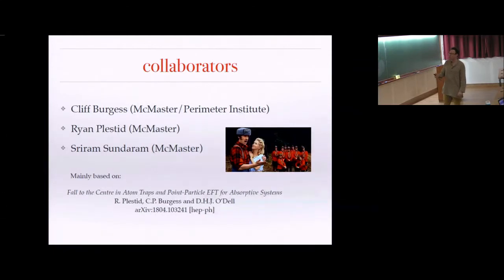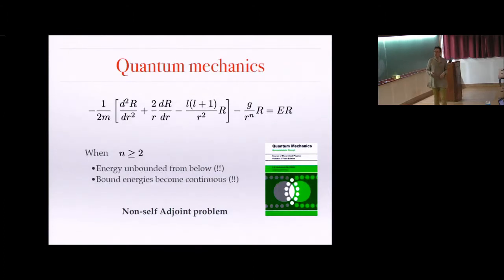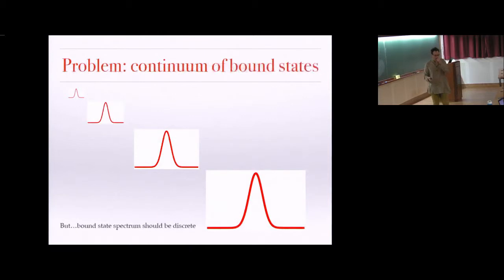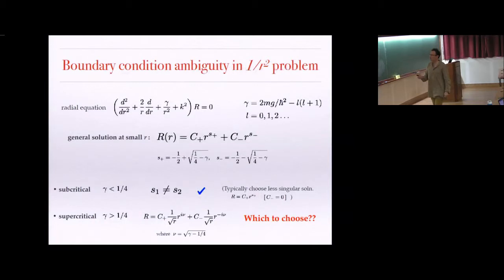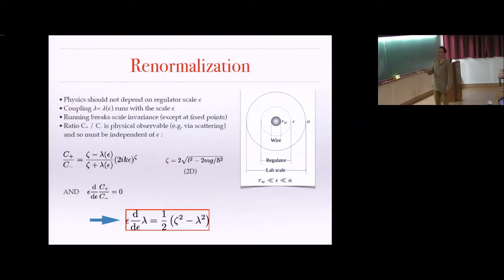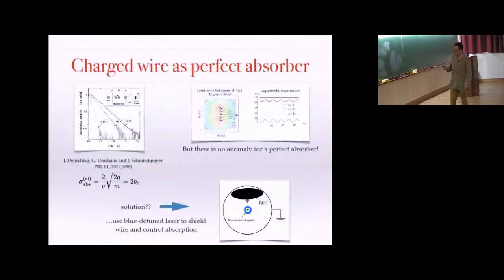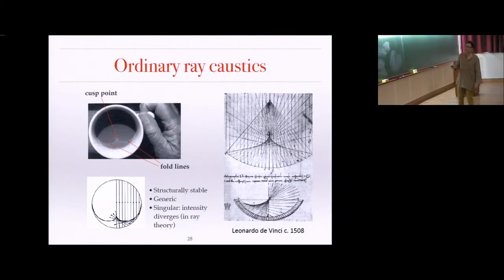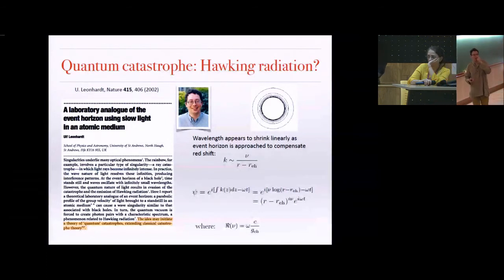Fall to the centre and fall to infinity by Duncan O' Dell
PROGRAM

NON-HERMITIAN PHYSICS - PHHQP XVIII

Non-Hermitian Physics-"Pseudo-Hermitian Hamiltonians in Quantum Physics (PHHQP) XVIII" is the 18th meeting in the series that is being held over the years in Quantum Physics.

The scope of the program on Non-Hermitian Physics is highly interdisciplinary, being aimed at mathematicians, theoretical physicists as well as experimental physicists who are working on different aspects of non-Hermitian physics. The purpose is to bring together experienced as well as young scientists, graduate students and postdoctoral fellows who are working actively and/or interested in working on various aspect of quantum as well as classical physics in which non-Hermitian phenomena play important roles.

Broad topics that will be included (but not restricted to) under the umbrella of non-Hermitian systems in this program are:

Cavity-QED and circuit-QED systems (Hybrid Quantum Systems), Quantum Gases in Cavities, Quantum Devices
Recent developments in PT-symmetric systems (theory and experiment)
PT-symmetric discrete systems with applications in condensed matter and photonics
Non-Hermitian systems are not only of fundamental interest in physics and mathematics but have also been instrumental in technological advances. For example, the ideas of non-Hermitian physics have recently been used for the realization of novel quantum devices such as microwave amplifiers, masers (lasers in microwave regime) and quantum diodes. This program will also provide the platform to discuss the recent important role of non-Hermitian physics for future technologies.

During the program, we will have the following pedagogical lectures:

Aditi Mitra ( New York University, USA) - Keldysh formalism
Ali Mostafazadeh (Koc University, Turkey) - Time-independent scattering theory and its dynamical formulation
Michael Hatridge (University of Pittsburgh, USA) / R. Vijayaraghavan  (Tata Institute of Fundamental Research, Mumbai) - Quantum measurements with superconducting devices
During the program, Prof. Michael Berry (H H Wills Physics Laboratory, Bristol, UK) will be delivering the Infosys - ICTS Chandrasekhar Lectures.

INTERNATIONAL ADVISORY COMMITTEE:

A. Andrianov (St Petersburg, Russia)
C. M. Bender (St. Louis, USA)
D. Christodoulides (CREOL, USA)
A. Fring (City University, London)
R. Gopakumar (ICTS-TIFR, India)
N. Hatano (IIS,Tokyo)
S. R. Jain (BARC, Mumbai)
A. Mostafazadeh (Koc University, Turkey)
I. Rotter (MPI, Dresden)
A. D. Stone (Yale, USA)
Gunter Wunner (Stuttgart, Germany)
APPLICATION DEADLINE
31 January 2018

0:00:00 Non-Hermitian Physics - PHHQP XVIII
0:00:10 Fall to the centre and fall to infinity
0:01:07 Collaborators
0:02:28 Plan
0:03:07 Point-particle effective field theory
0:05:27 Fall to the centre
0:06:38 Quantum mechanics
0:07:46 Fall to centre in QM
0:08:38 Inverse square potential
0:10:05 Experimental realization with gas of atoms
0:11:42 Scale invariance
0:12:36 Problem: continuum of bound states
0:13:17 Other examples of scale invariance
0:16:14 Quantum anomalies
0:17:47 Boundary condition ambiguity in 1/r2 problem
0:20:10 Including atom-wire physics: PPEFT
0:21:21 Non-self adjoint extension
0:22:40 Renormalization
0:24:29 RG flow of microscopic coupling
0:25:06 RG flow of microscopic coupling lambda
0:27:18 Experimental consequences
0:28:08 Exotic bound state in sub-critical regime
0:28:42 Charged wire as perfect absorber
0:29:18 Fall to infinity (poster)- Sriram Sundaram
0:30:23 Quantum catastrophes
0:31:53 The big idea
0:33:10 Ordinary ray caustics
0:35:00 The Pearcey function
0:35:30 Another example: Bose-Einstein condensate in a double well potential
0:36:04 Catastrophes in Fock space following the sudden coupling of two independent superfluids
0:36:16 Scaling exponents
0:37:16 Conclusions
0:38:10 Q&A
0:38:46 Quantum catastrophe: Hawking radiation?